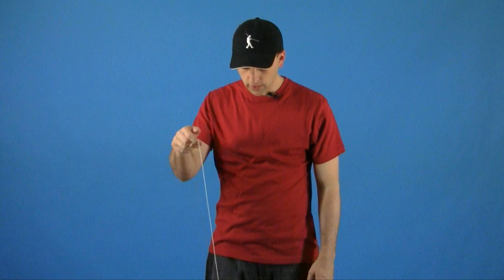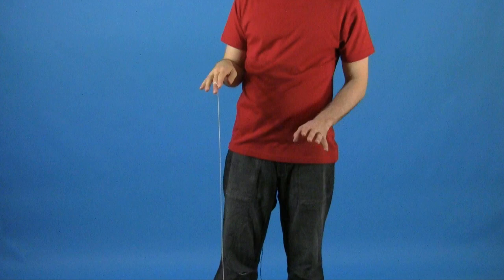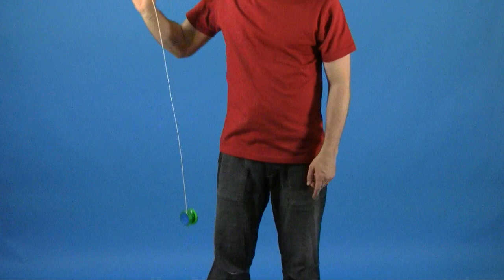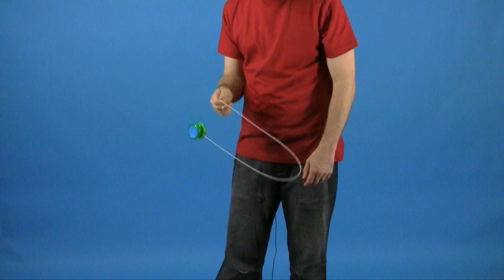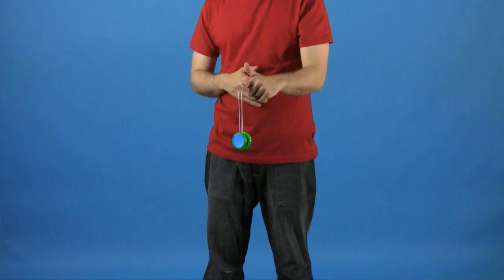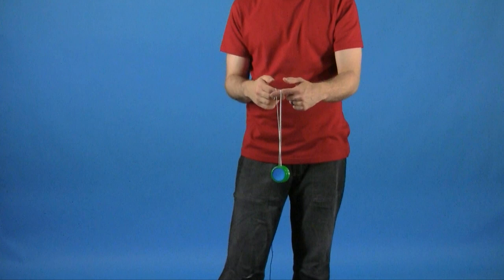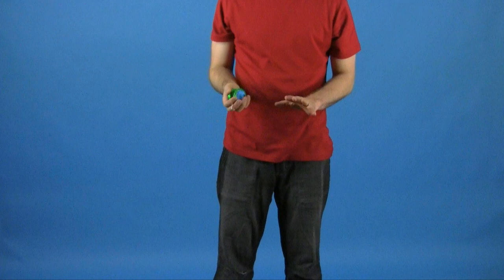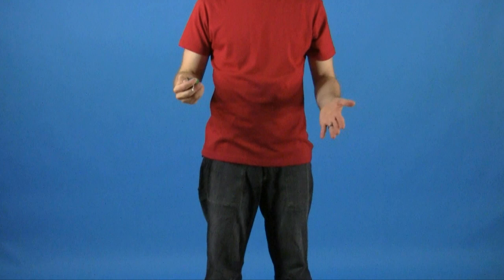Hidemasa Hook Yoyo Trick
Learn the Hidemasa Hook Yoyo Trick a classic Slack Trick.
It is a fun kids toy that is good enough to do most professional yoyo tricks.
The Hook is an easier unresponsive slack string yoyo trick.